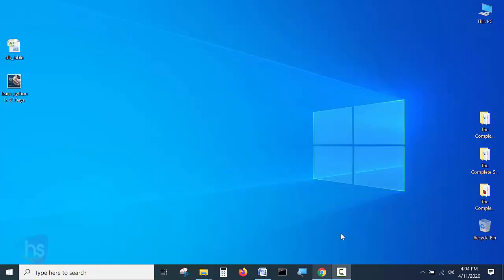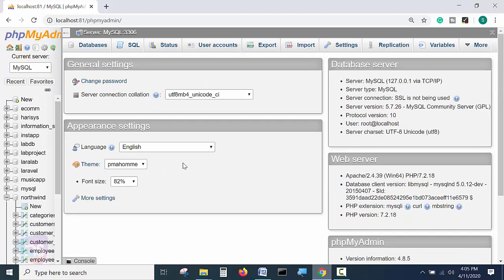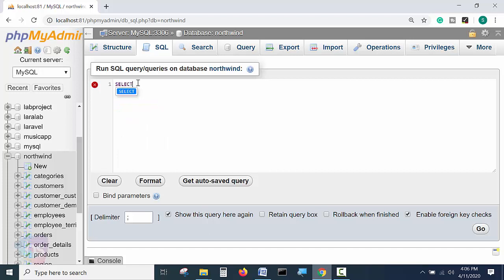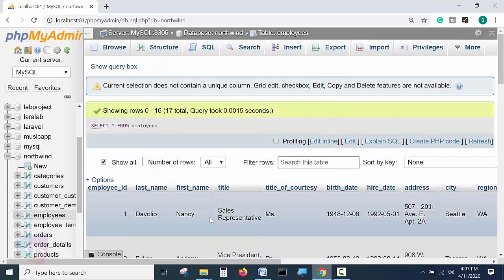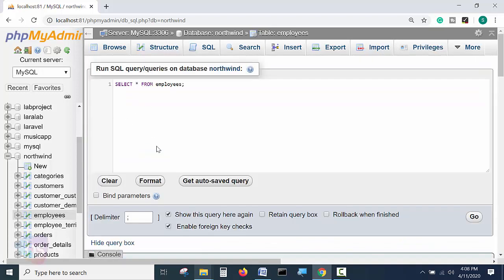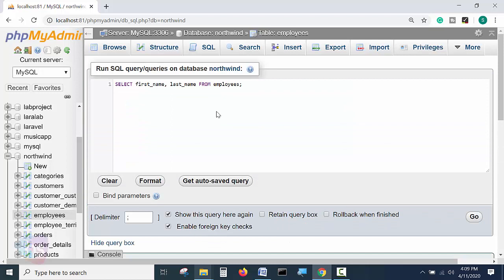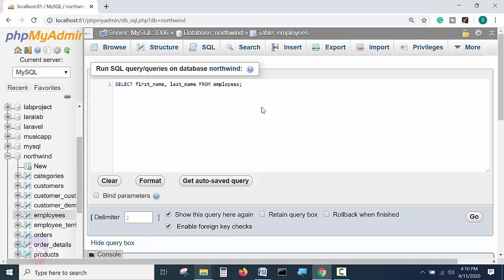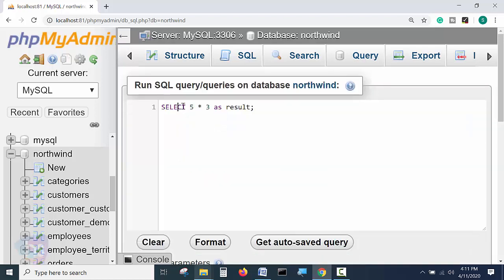SQL SELECT Tutorial | SQL for Beginners | Harisystems